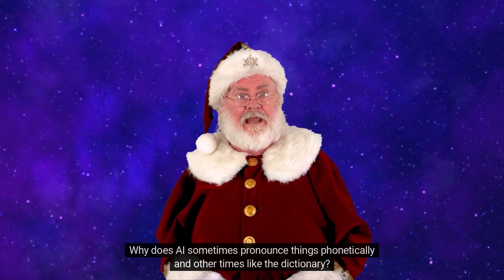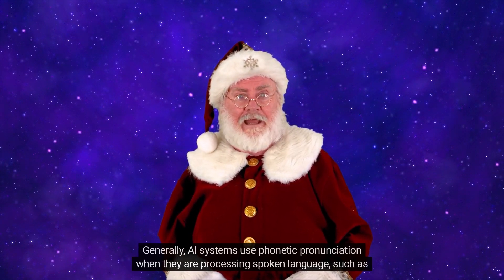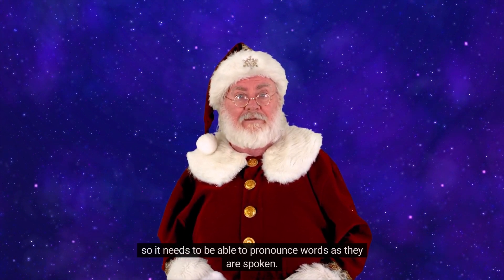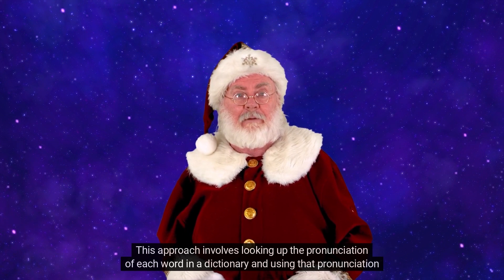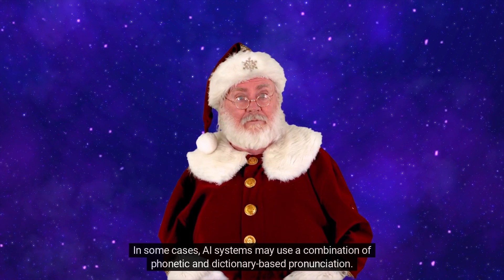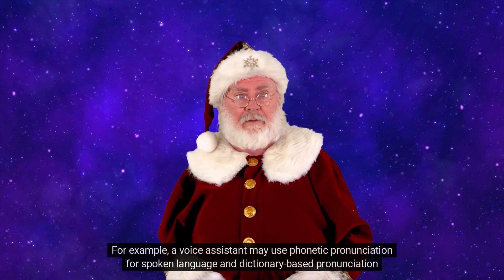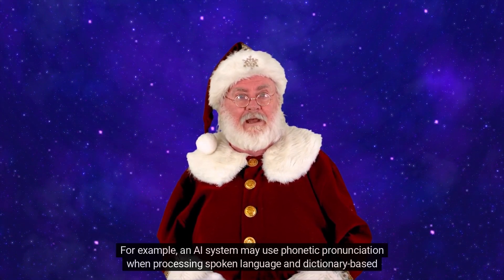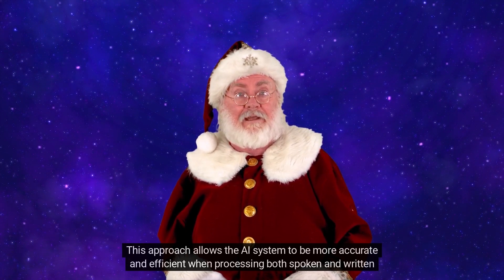Why does AI sometimes pronounce things phonetically and other times like the dictionary?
Santa Explains: Why does AI sometimes pronounce things phonetically and other times like the dictionary? The Answer:

The way AI pronounces words can vary based on the type of AI system and the type of text it is processing. Generally, AI systems use phonetic pronunciation when they are processing spoken language, such as a voice assistant or a chatbot. This type of AI system is designed to process natural language and interpret it as accurately as possible, so it needs to be able to pronounce words as they are spoken.

On the other hand, AI systems that process written text (such as search engines and text-to-speech systems) typically use a dictionary-based approach to pronunciation. This approach involves looking up the pronunciation of each word in a dictionary and using that pronunciation when the word is spoken. This approach is more accurate than phonetic pronunciation, as it ensures that words are pronounced correctly regardless of how they are spoken.

In some cases, AI systems may use a combination of phonetic and dictionary-based pronunciation. This is often done when the system needs to be able to interpret both spoken and written language. For example, a voice assistant may use phonetic pronunciation for spoken language and dictionary-based pronunciation for written language.

Finally, some AI systems may use a combination of both phonetic and dictionary-based pronunciation depending on the context. For example, an AI system may use phonetic pronunciation when processing spoken language and dictionary-based pronunciation when processing written language. This approach allows the AI system to be more accurate and efficient when processing both spoken and written language.